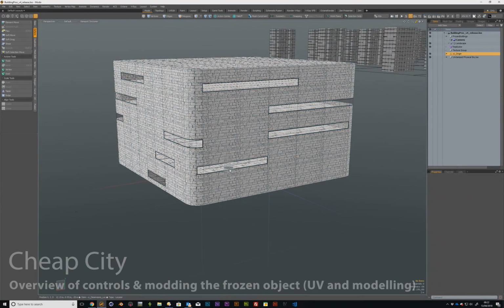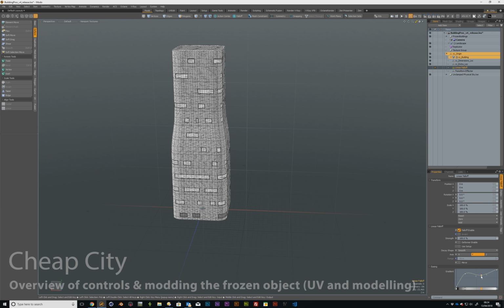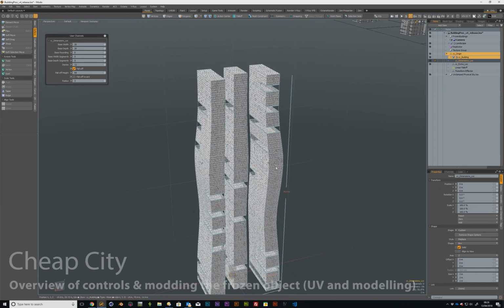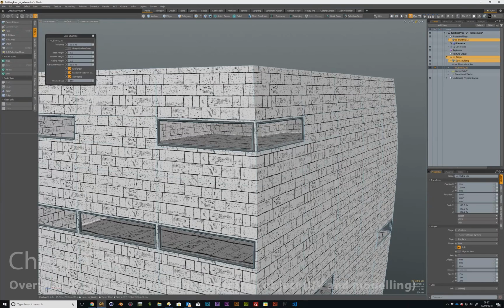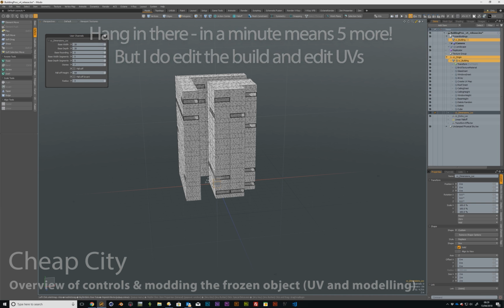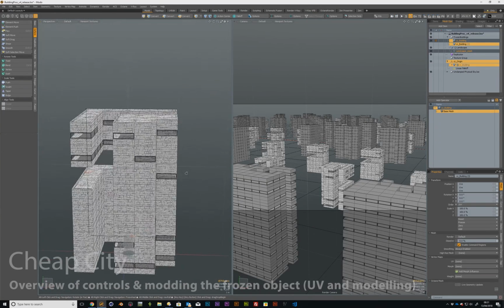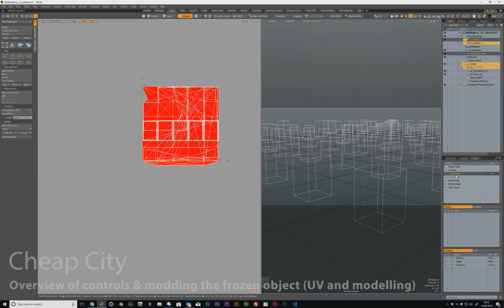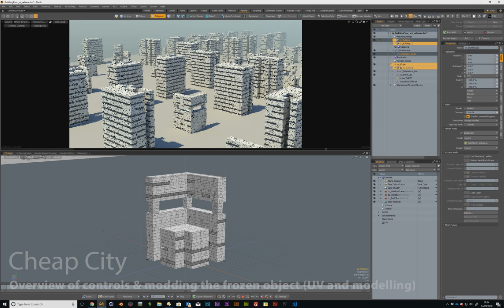Cheap City v1.0 (an overview of controls)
A fun way to make city scapes!? You decide...